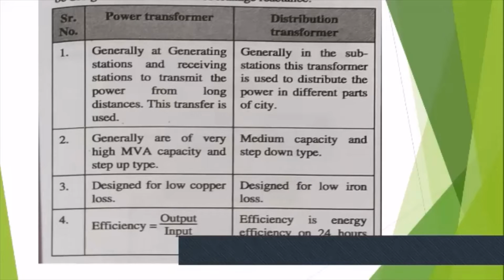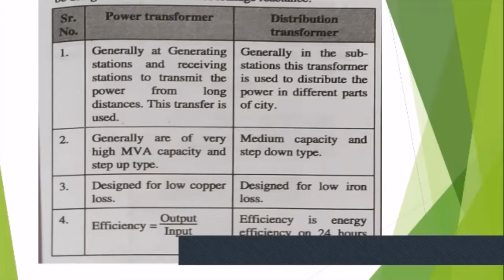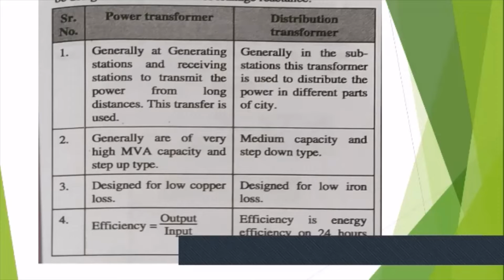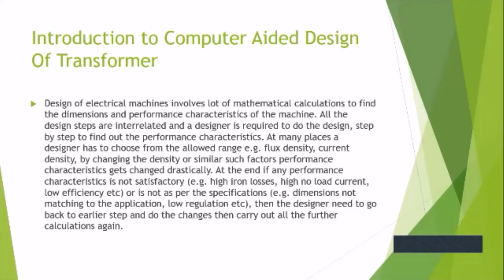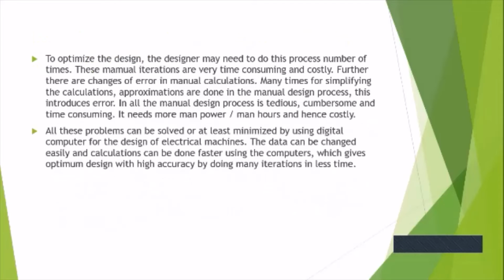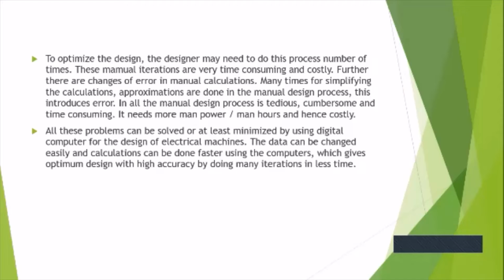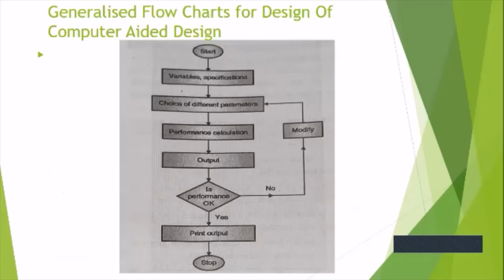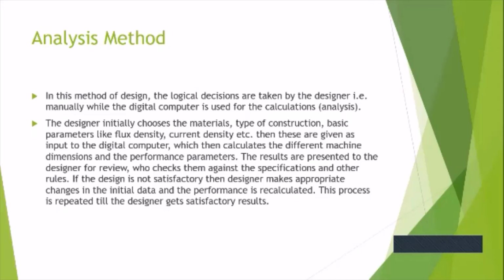Unit 3 Performance Parameters of Transformers lecture 9